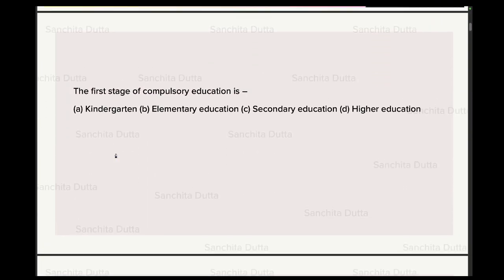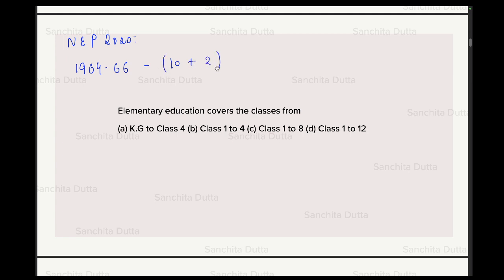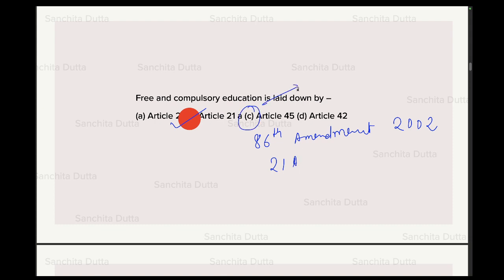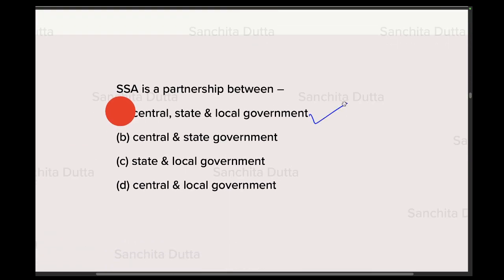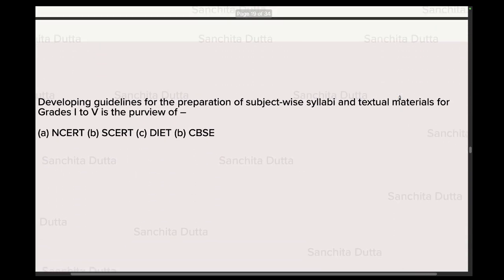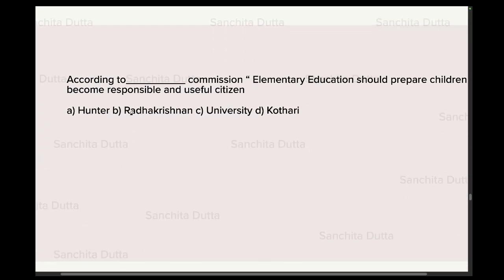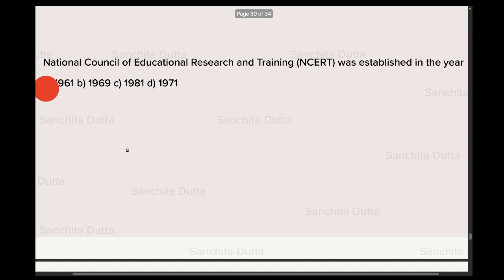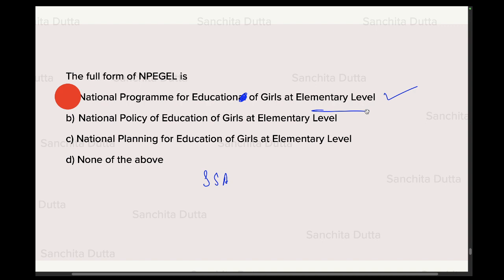CONTEMPORARY INDIAN EDUCATION | UGC-NET | Unit 1 Paper 2 Education